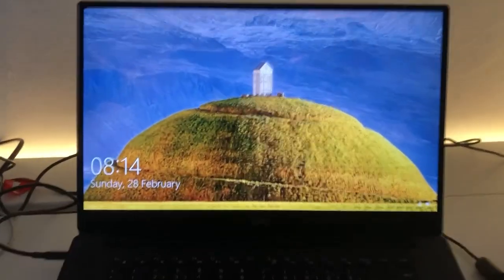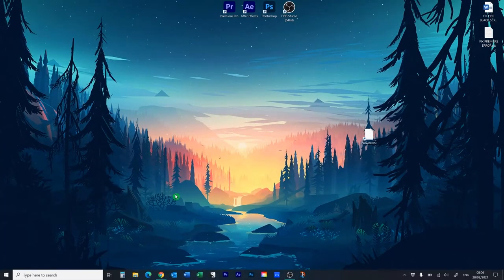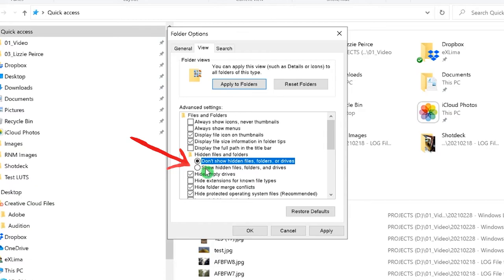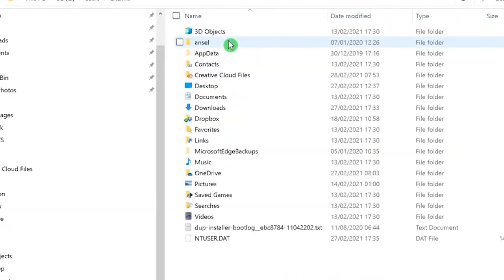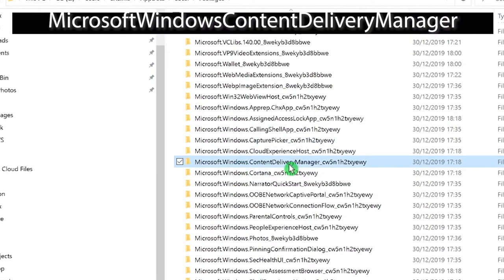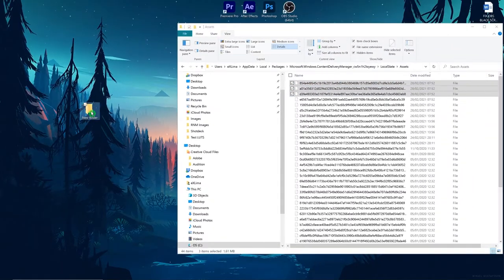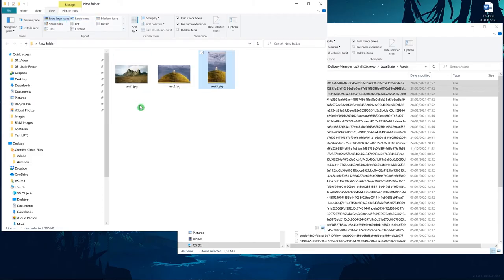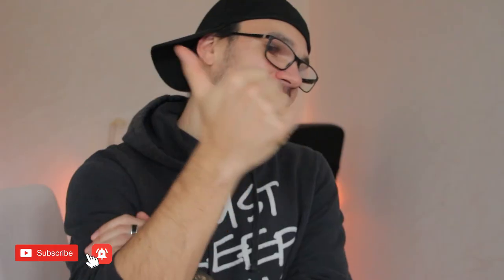How to Find Windows 10's Spotlight Lock Screen Pictures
How to Find Windows 10's Spotlight Lock Screen Pictures / Images - Today i show you how you can find the location on your PC, so you can reuse thoese images as Desktop Background images.

If you have Windows 10's default, Spotlight feature enabled, your lock screen shows gorgeous images courtesy of Microsoft. Some of these high-quality photos are nature shots while others are pictures of great cities around the world. The pictures rotate several times a day, but what if you see an image you like and want to keep a copy of it on your laptop? Windows keeps these Windows 10 lock screen photos buried deep in a hidden directory, but with a bit of digging, you can find them, save them and even use them as desktop wallpaper.

Here's how to find Windows 10's Spotlight lock screen images:

1. First you have to show hidden files on your Maschine: Open your File Explorer and click View.
2. Click Options. A Folder Options window will appear.
3. Click the View tab.
4. Select "Show hidden files, folders and drives" and click Apply.
5. Go to This PC Local Disk (C:)\Users\[YOUR USERNAME]\AppData\Local\Packages\Microsoft.Windows.ContentDeliveryManager_cw5n1h2txyewy\LocalState\Assets

You'll be presented with a plethora of file names that make absolutely no sense and show no extensions. There's no great method of telling which ones are beautiful photos and which are icons, but you're better off clicking on items with larger file sizes.

6. Copy the most recent large files to another folded (ex: pictures).
7. Rename the files and add the files suffix .jpg to the end of their names.

You should now be able to view the pictures in any image viewer or editor you want.

One more thing: keep in mind that Microsoft adds and removes these at its whim. If you see one you like, pounce on it and make a copy before it goes away, possibly forever.